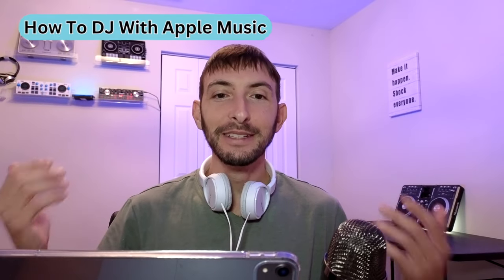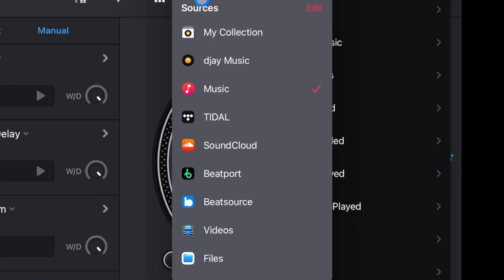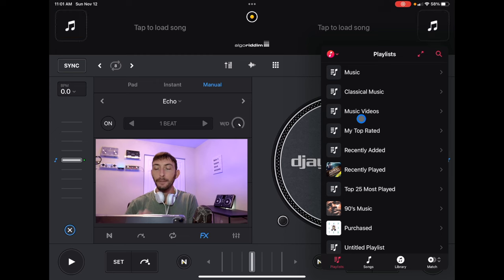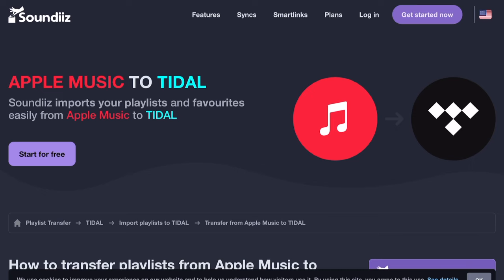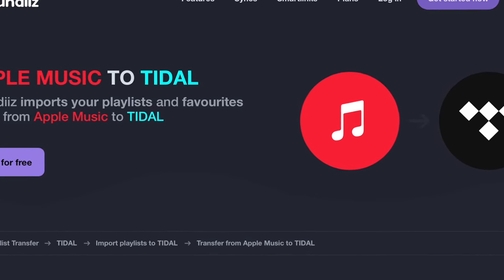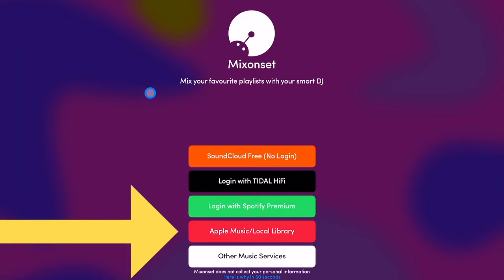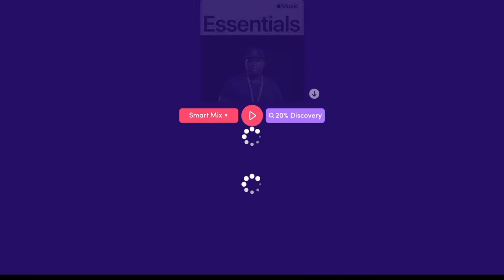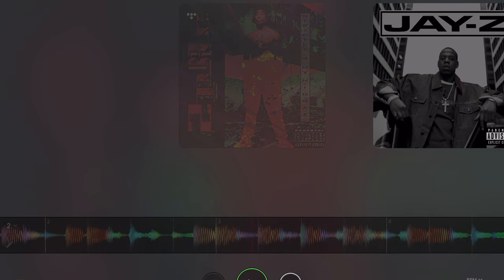How To Dj With Apple Music 2024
The most common question I get asked in the comments is, 'Can you DJ with Apple Music?' I have downloaded and tested out every DJ app for the iPad, and none of them support Apple Music as an integrated streaming service.

►Dowload the Mixonset app for Free the only DJ app intergrated with Spotify